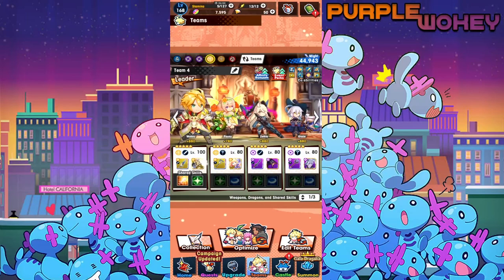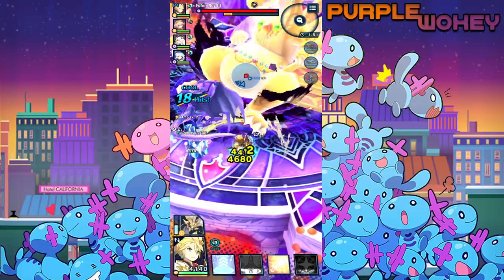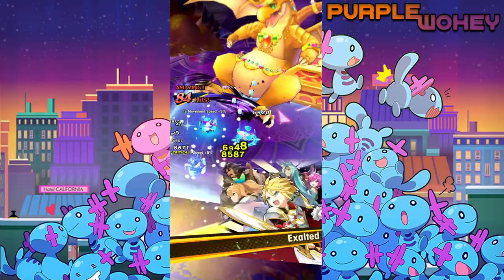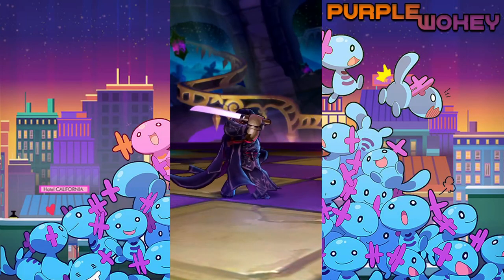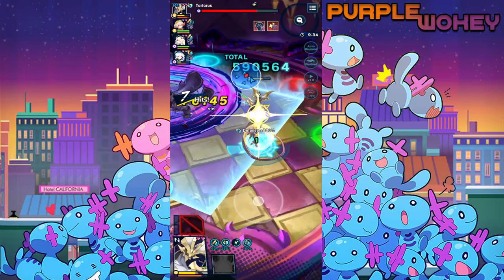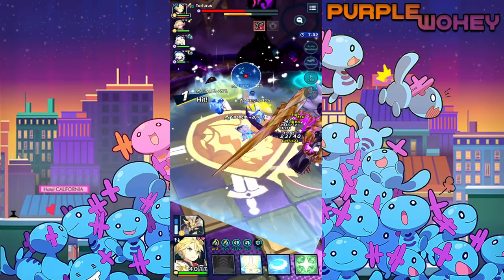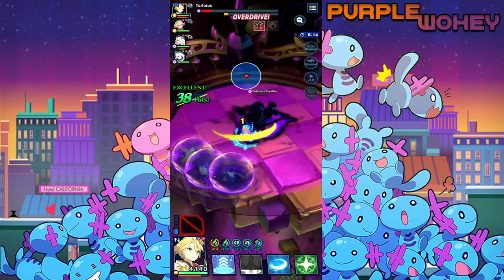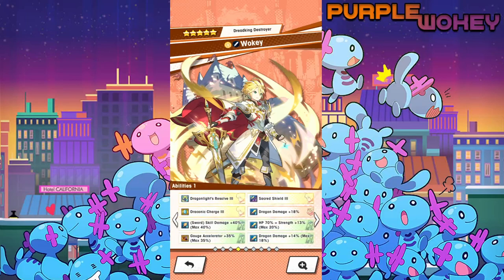Finally got him! Playing with Gala Chronos Nyx! Dragalia Lost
Thanks free summons, maybe next time show up on time though?